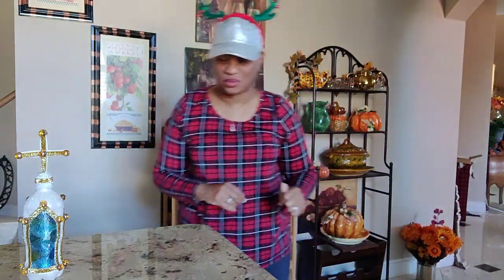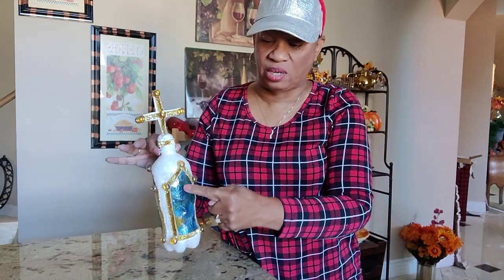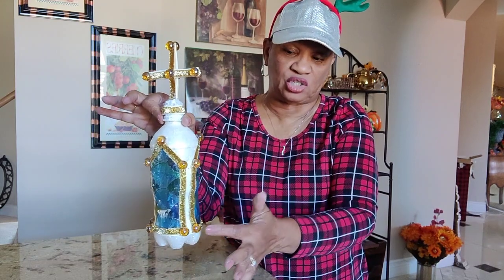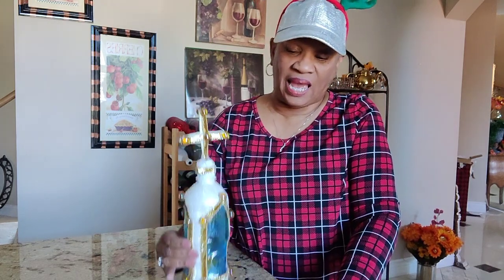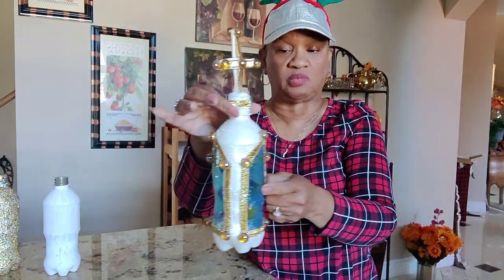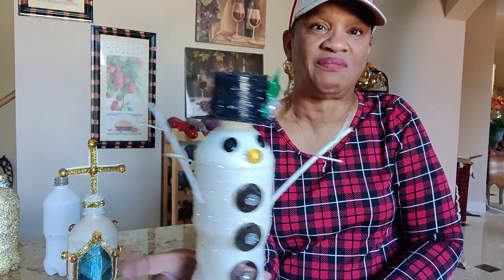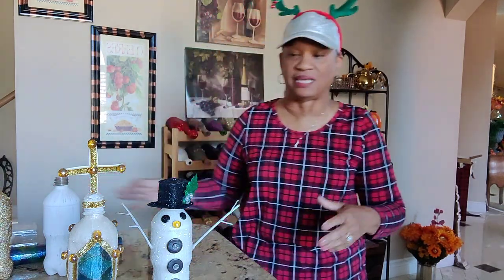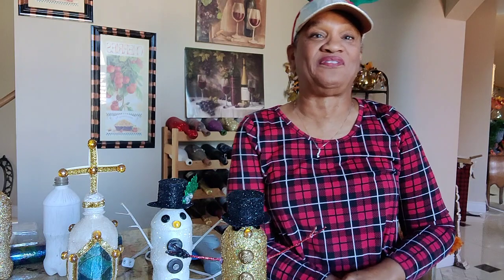DIY CHRISTMAS PLASTIC BOTTLE UPCYCLING SNOWMAN ☃️